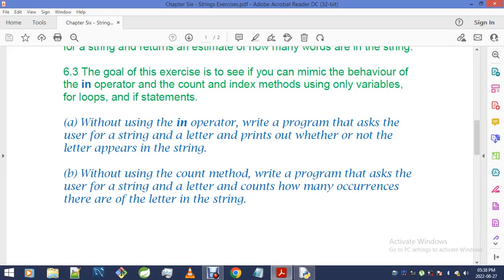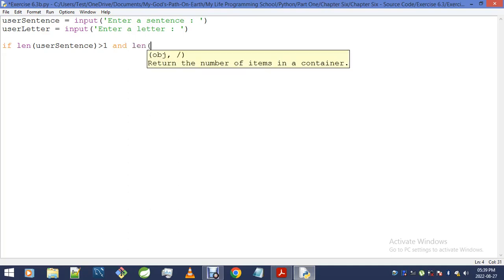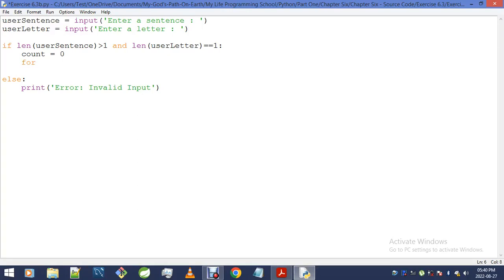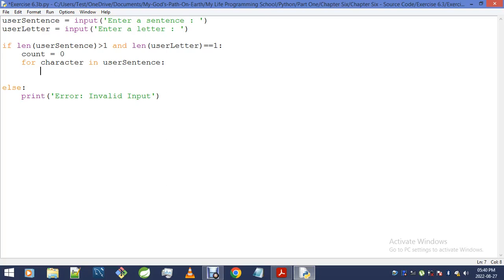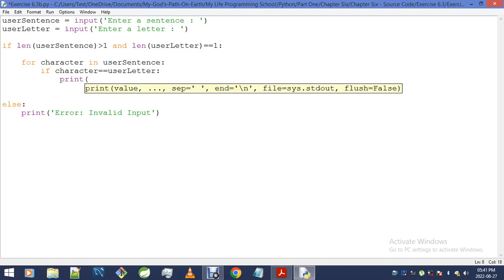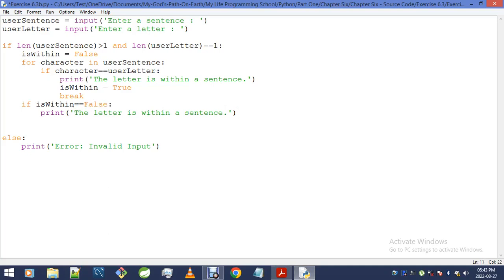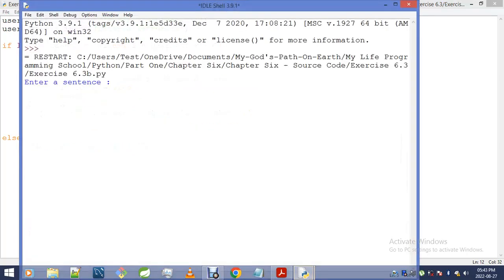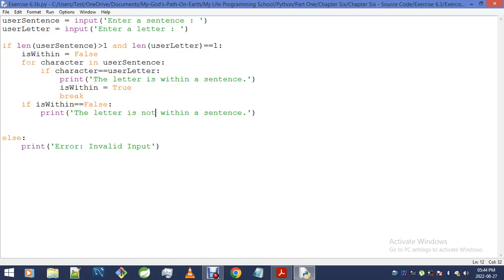Exercise 6 3b